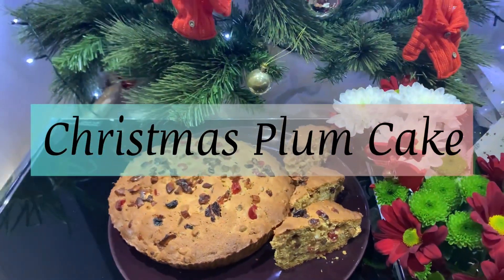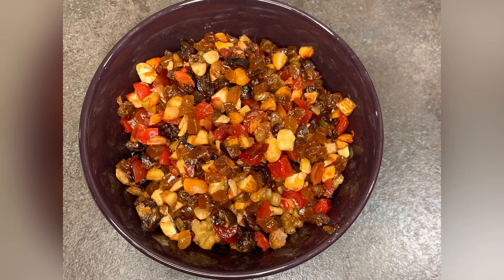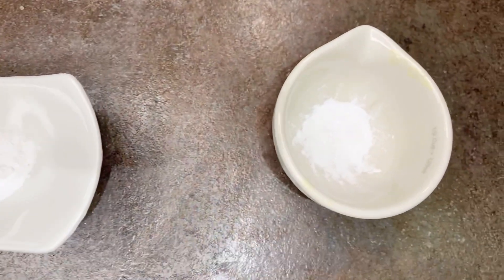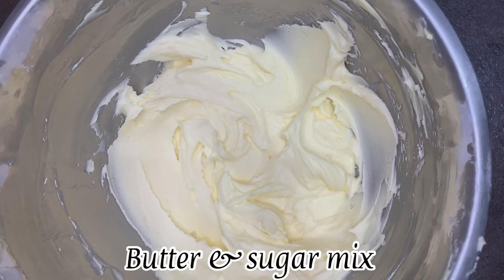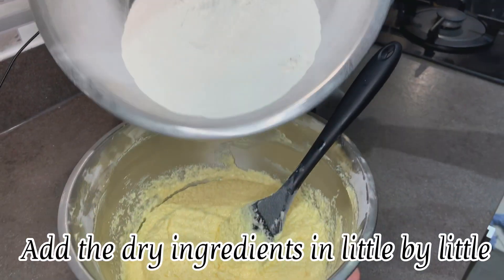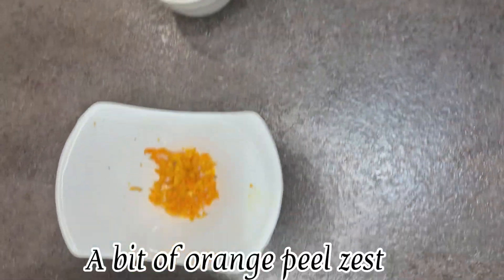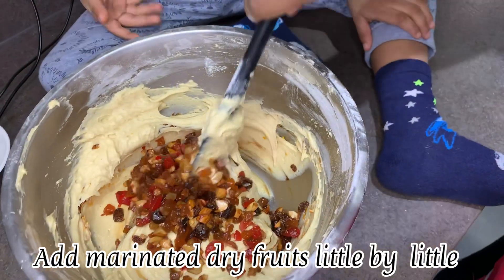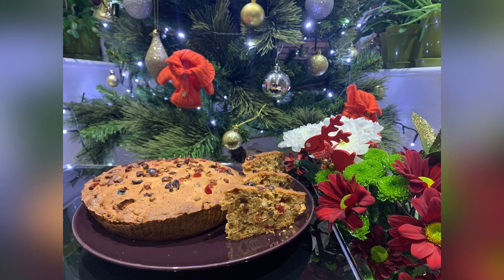Christmas Plum or Fruit Cake